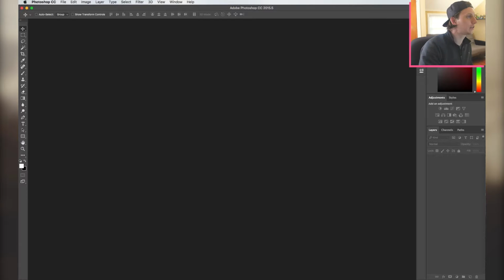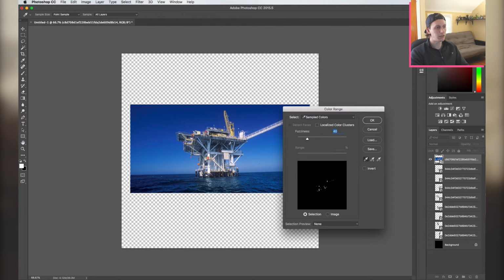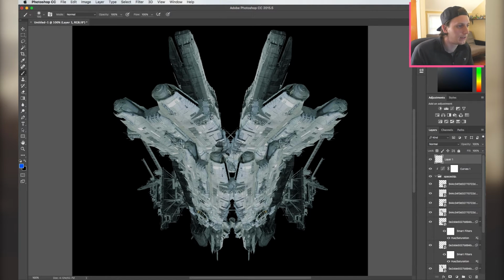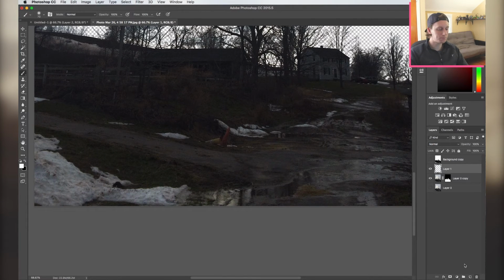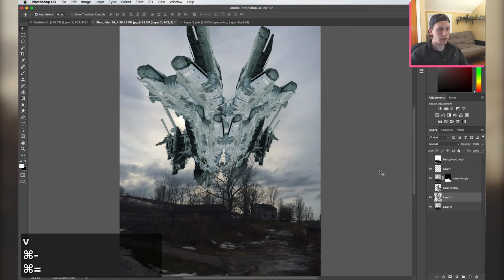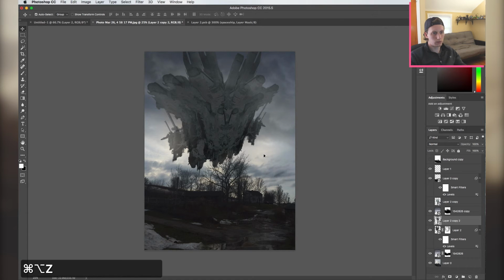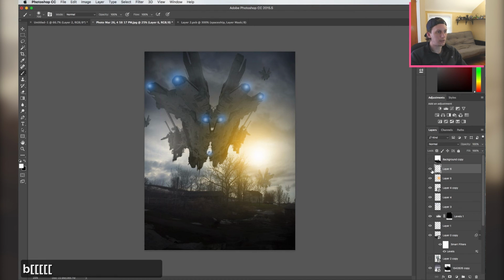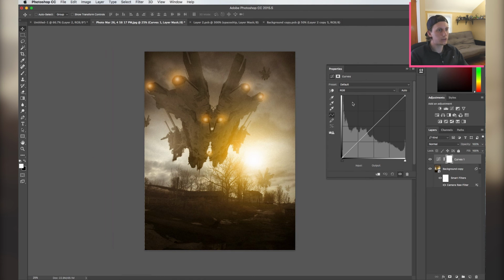Alien Invasion - Photoshop Tutorial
Howdy! Have had a few people ask specific questions on  photoshop techniques from time to time. And figured I would start making video responses for them!

And let me know what you'd like to see next, or if you have any questions on the process for this one!